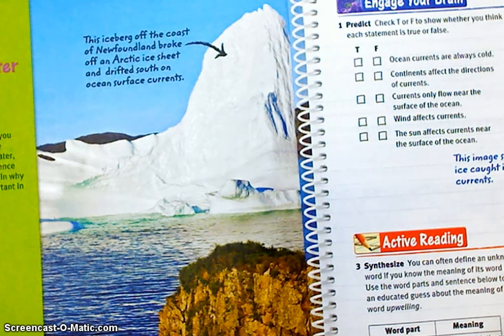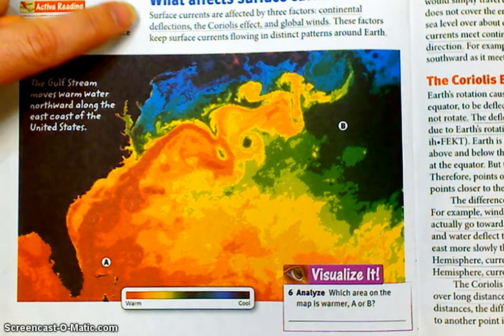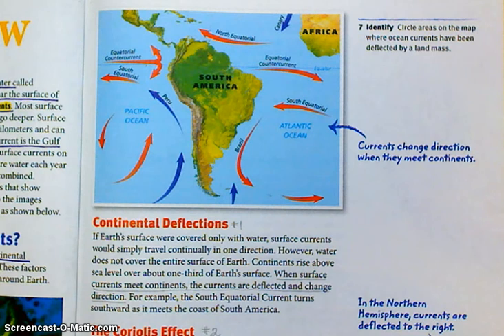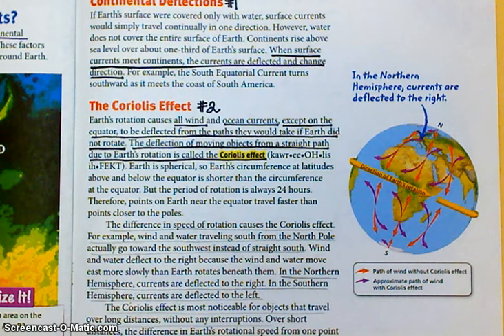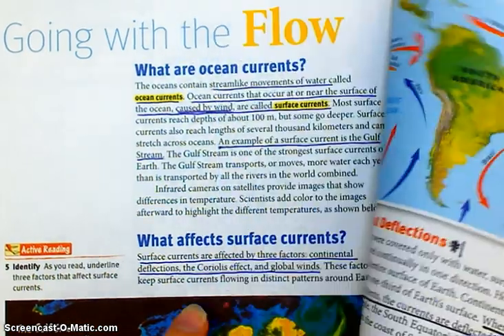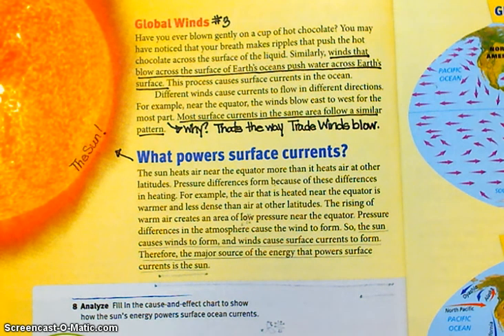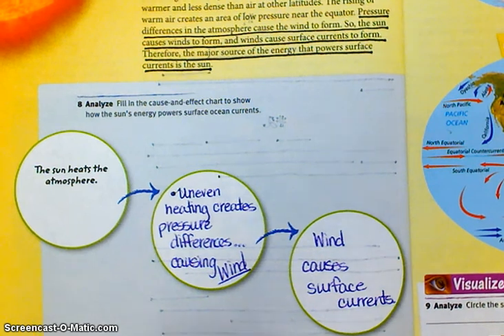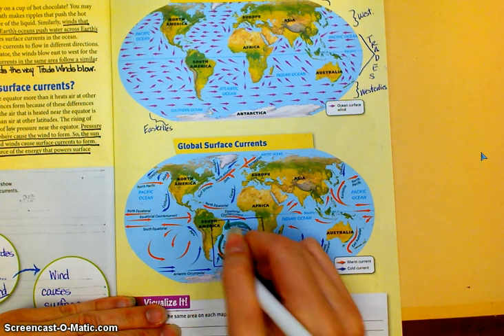unit 8 lesson 2 part 1